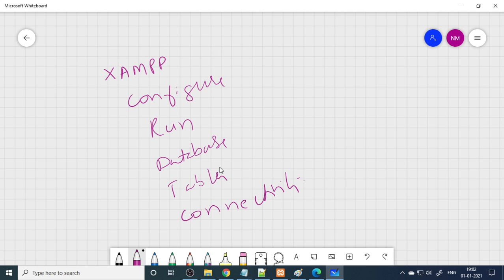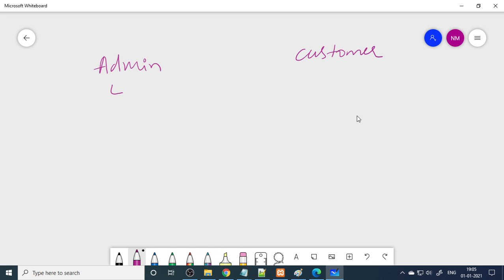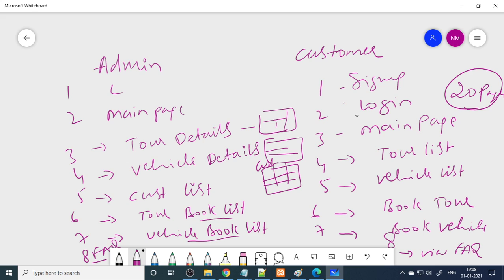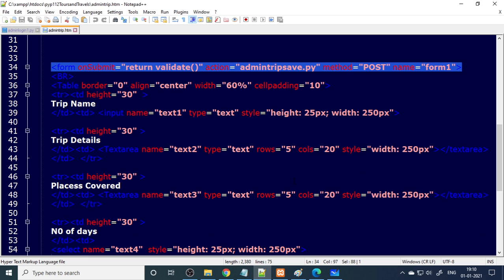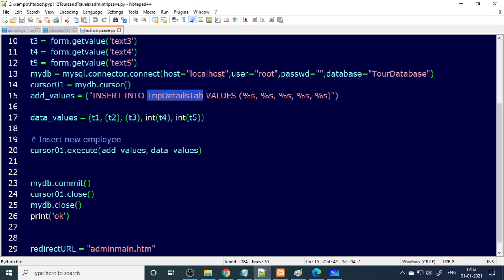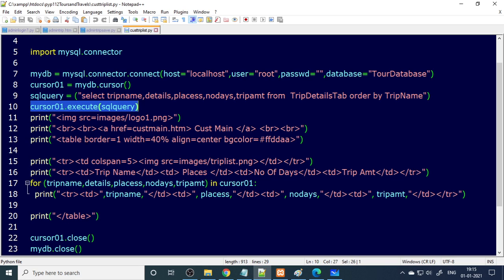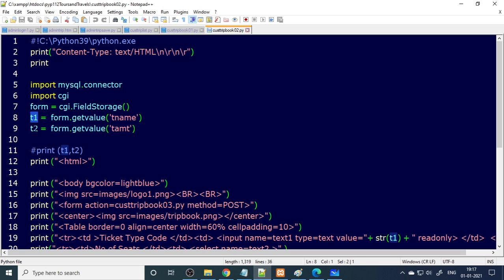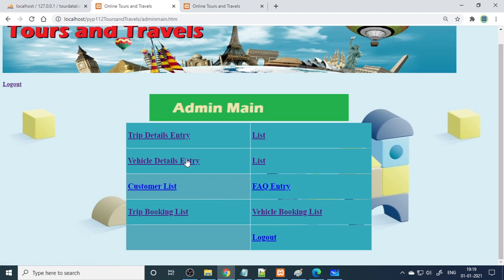Tours and Travels using python apache mysql | Python Web Application | for BE BSc BCA MCA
Online Tours & Travels management system: This is an online project developed using Python and MySQL.

This project have two modules
Admin Module
Cust Module

Objective Of the Project
Faster processing time and more accurate data for travel requests.

important links

How to make python web application - banking project - detailed explanation 30minutes